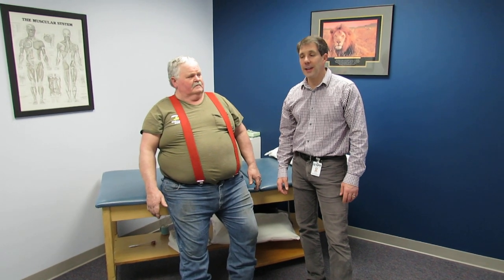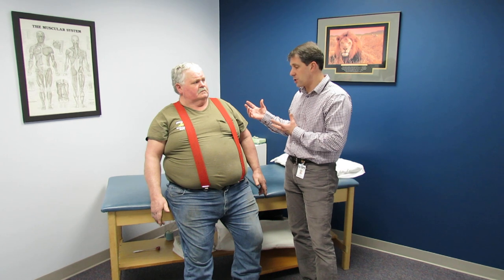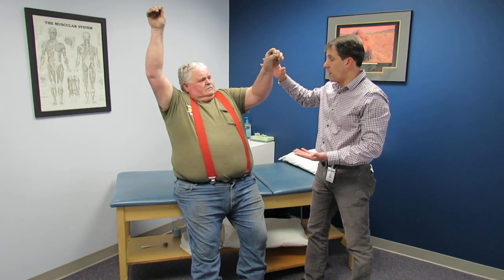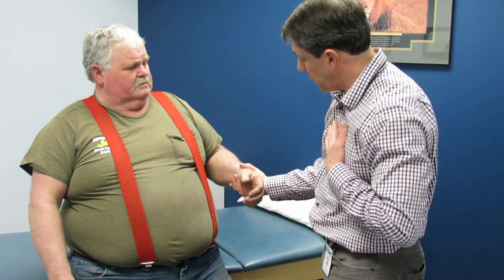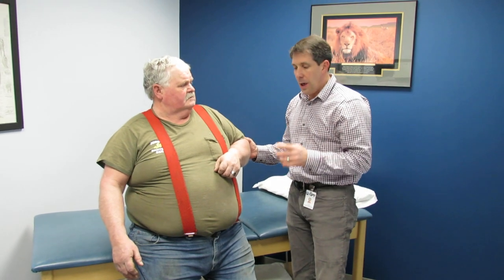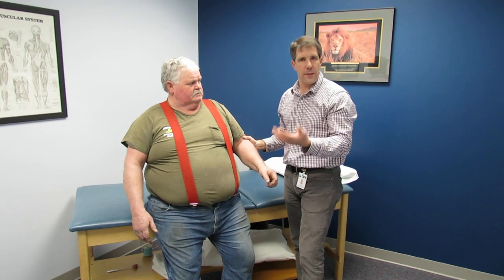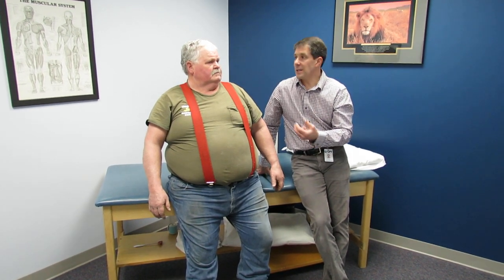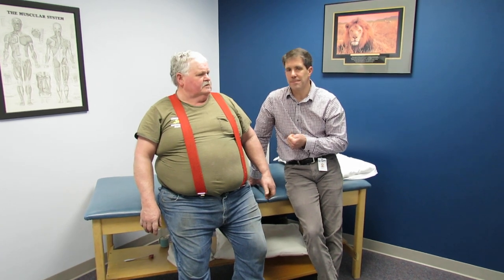9 months after shingles affecting the C5 nerve root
Check this out! This gentleman had shingles mimicking a C5 nerve root compression. Shingles can also mimick a rotator cuff tear. You don't want to miss this one in the office. Take a look at his improvement after 9 months.